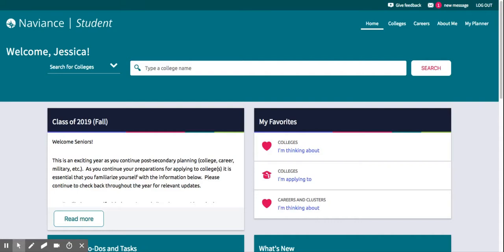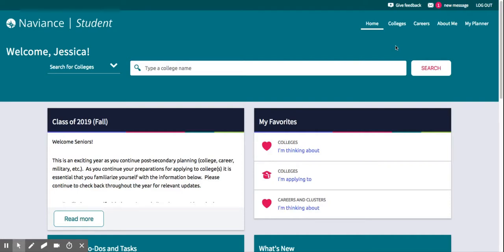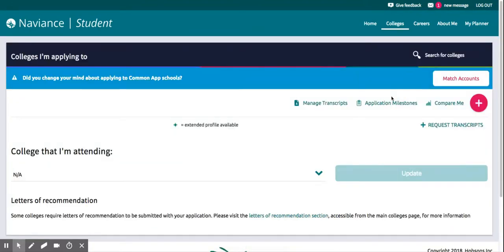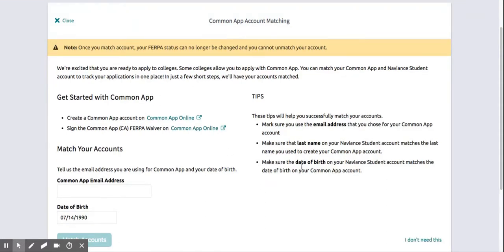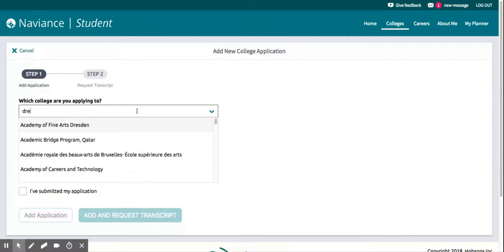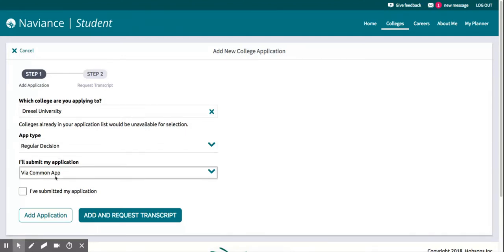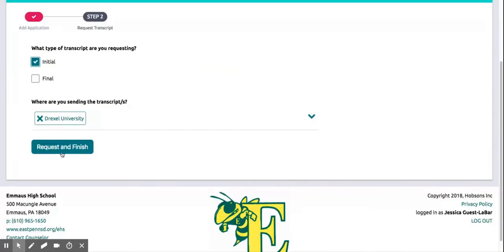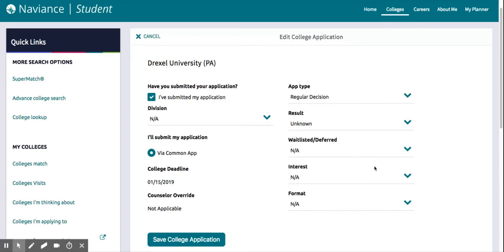Submitting a Transcript Request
How to submit a transcript and supporting document request via Naviance.